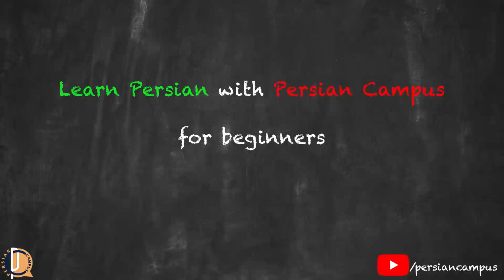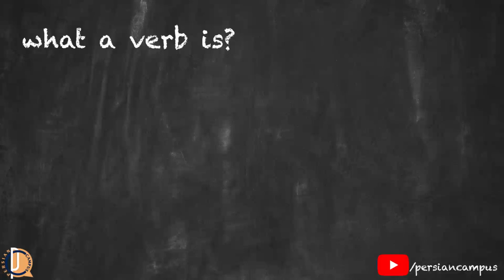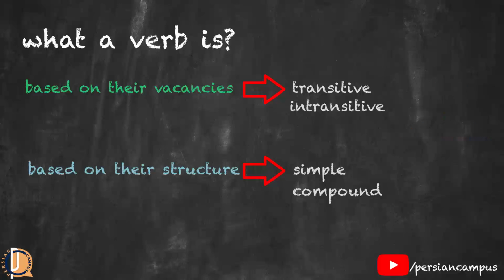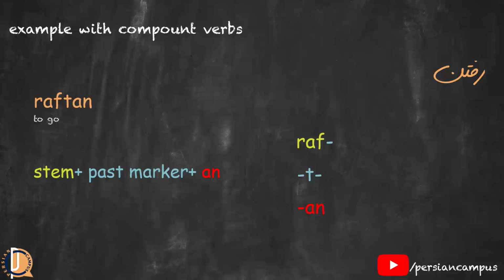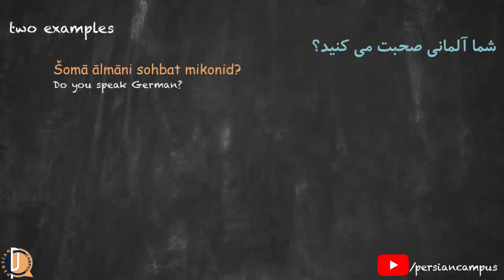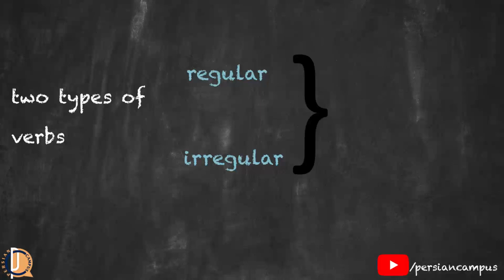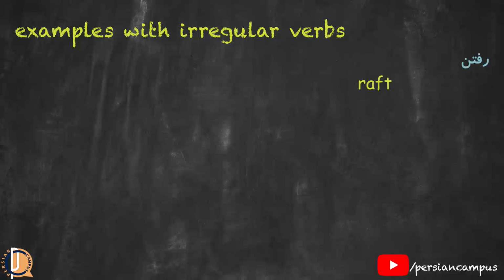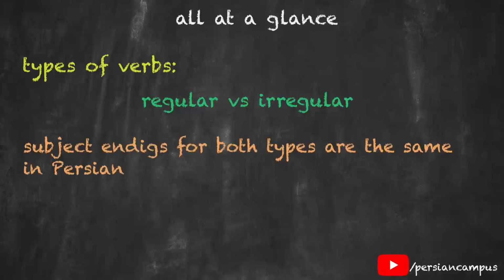Learn Persian for Beginners |A1| How to use verbs in Persian| Lesson 12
In this lesson we learn the structure of verbs in Persian, what components they have, how we can change an infinitive form of a verb to its present and past root and finally, how to make them ready to be conjugated.
We also analyze the difference between regular and irregular verbs in Persian.
Let's learn Persian and beyond!